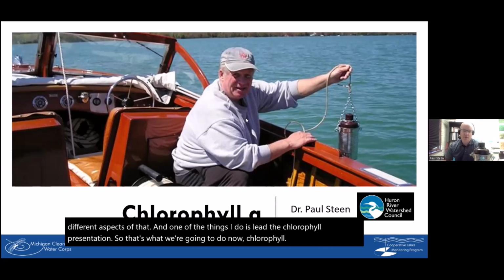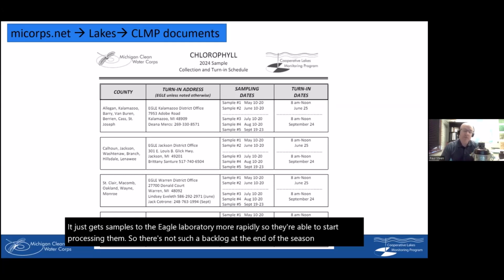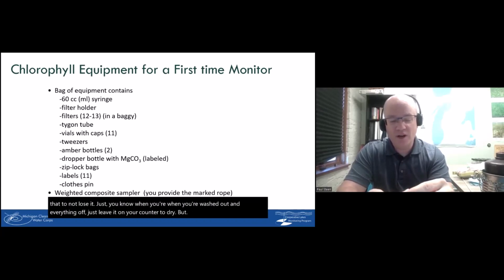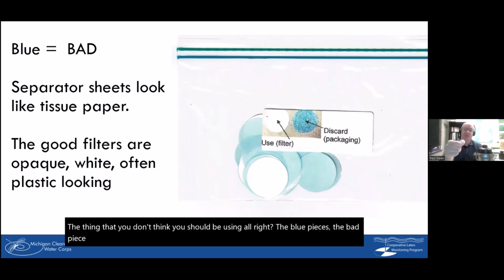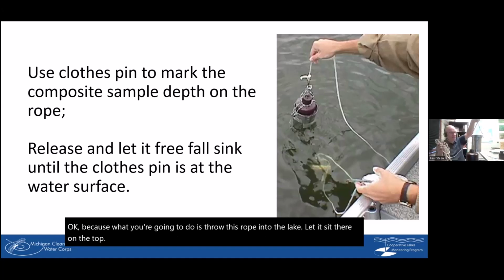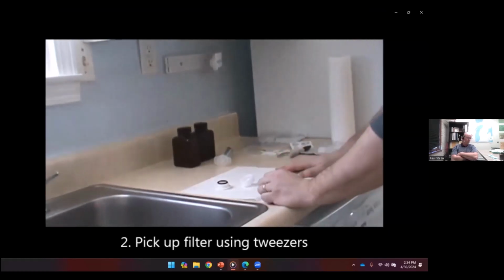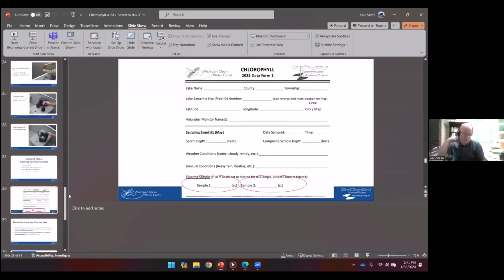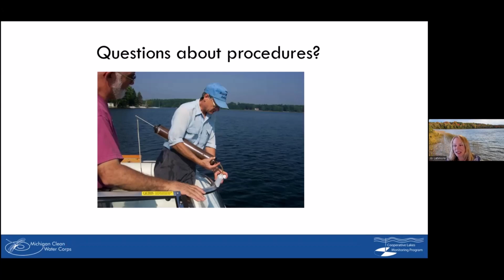2024 CLMP Training: Chlorophyll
Training for volunteer monitoring of Chlorophyll-a in the MiCorps Cooperative Lakes Monitoring Program is presented by Dr. Paul Steen, Watershed Ecologist with the Huron River Watershed Council and MiCorps Stream Programs Manager.